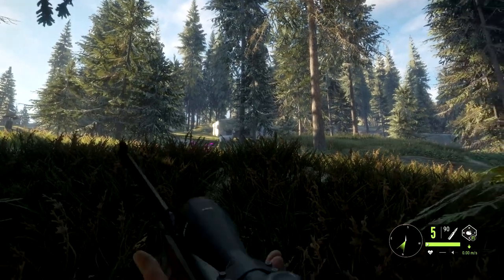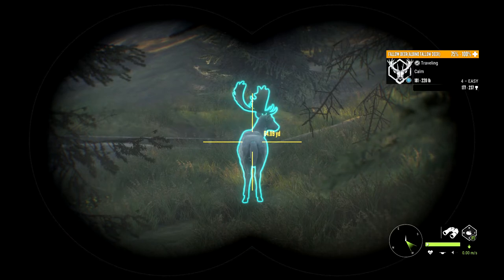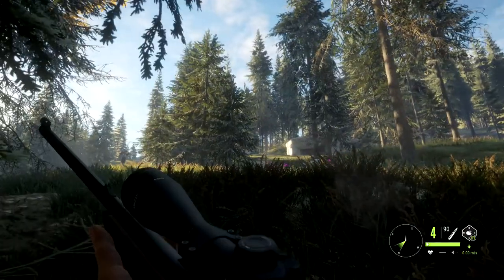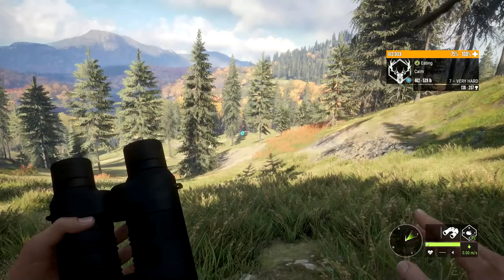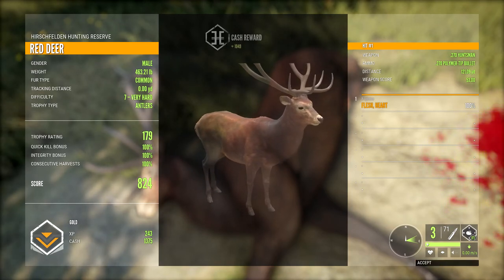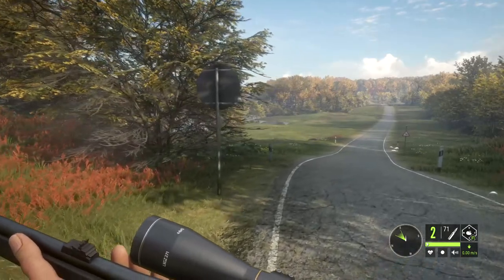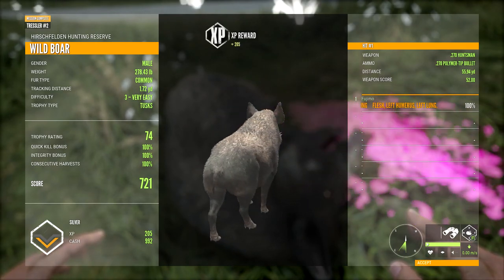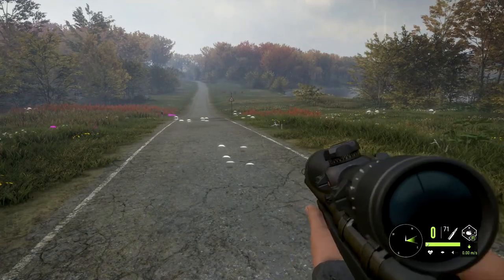The Hunter Call of the Wild - 54 - Albino Down And 3 Gold Scores!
**WARNING** The following video may contain adult language and a lot of adult humor.